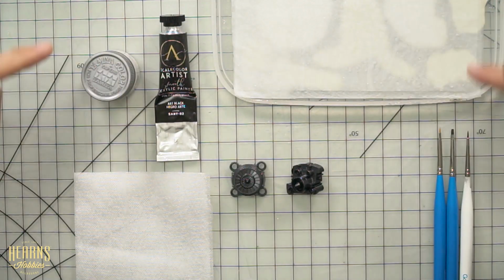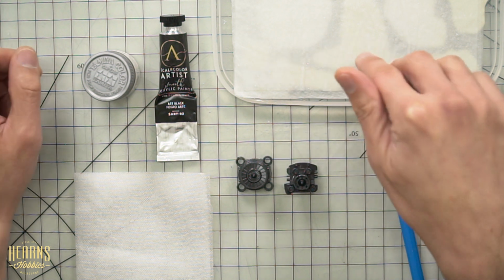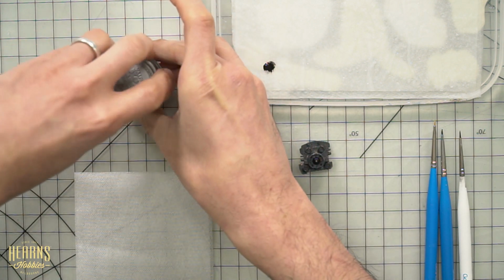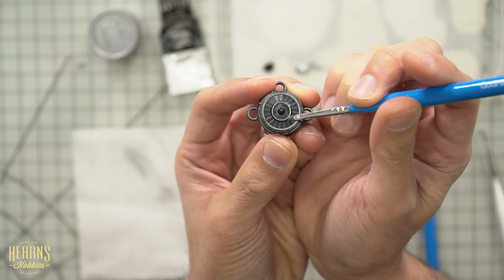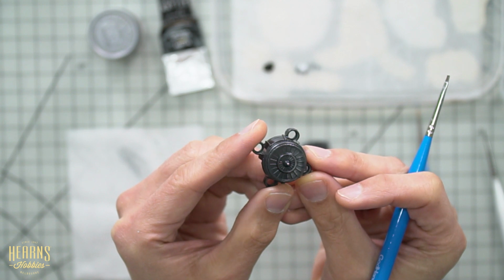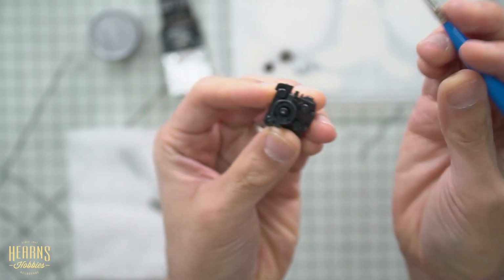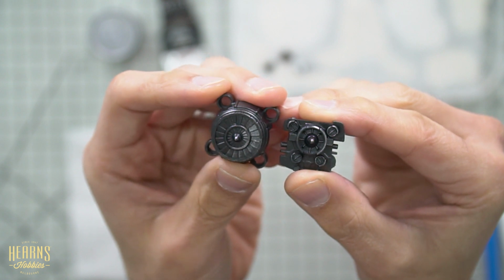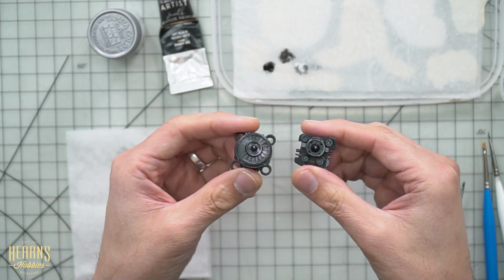Tutorial | Drybrushing Paint Technique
BJ explains and demonstrates what drybrushing is and how to use the technique.
A stiff paint brush and any paint can be used. BJ demonstrates with silver as it is the easiest colour to drybrush although any colour can be used in drybrushing.
It is important to wipe off as much of the paint from the brush as possible while still being able to transfer a tiny amount of paint to the high points of your model; hence dry brush.